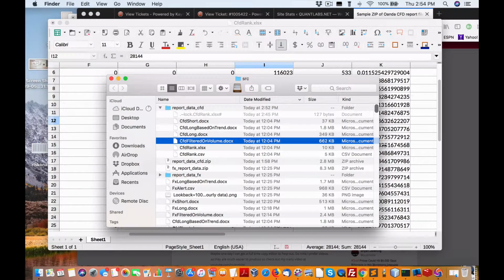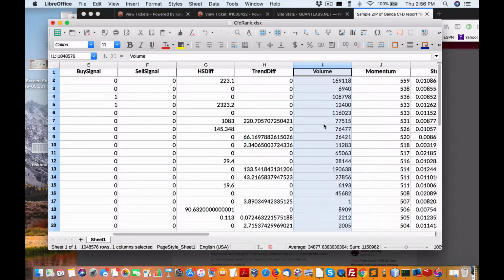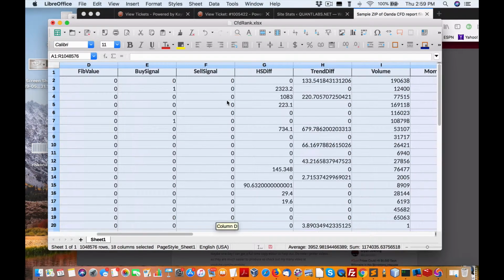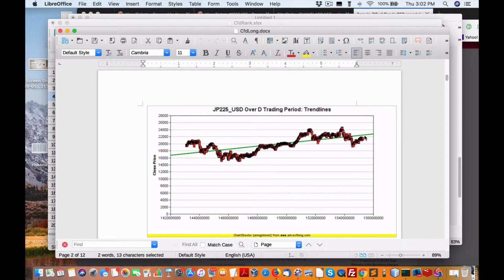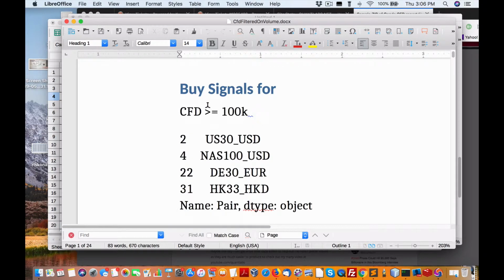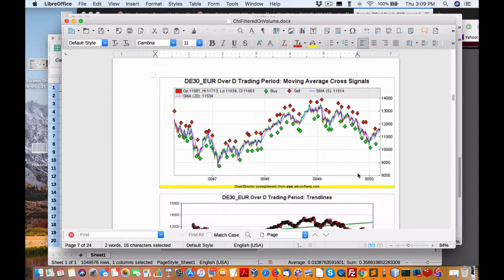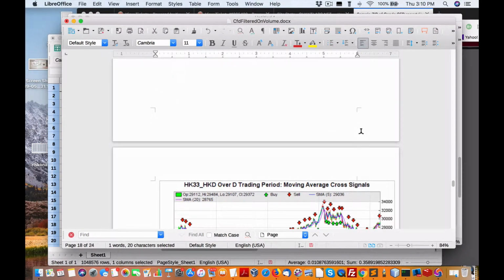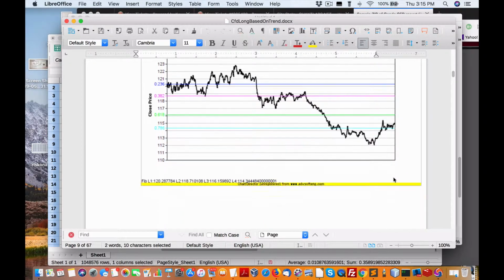CFD report reveals new safety haven investment plays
Quant Analytics Tutorial videos of 3 asset classes
(Last Updated On: June 13, 2019)

Here are the many videos to help you decipher/interpret the report and charts broken into 3 asset classes. All files are presented as Word DOC, PNG charts, XLS, or CSV formats

Note all video tutorials are part of the Analytics service